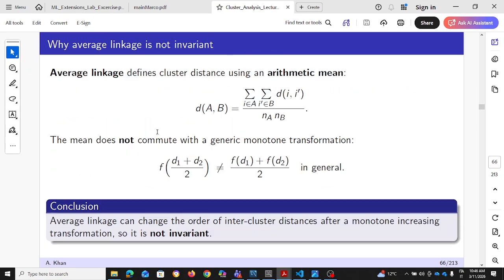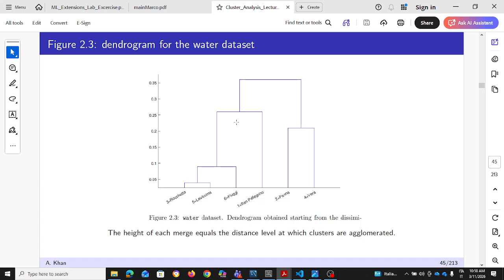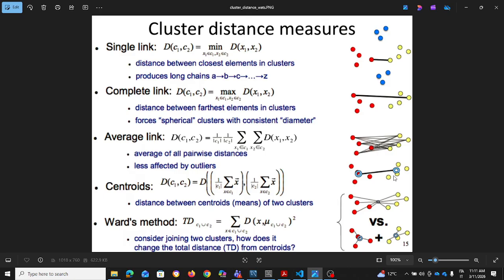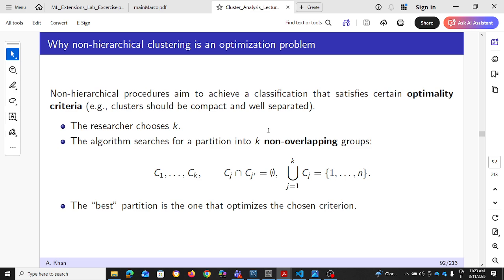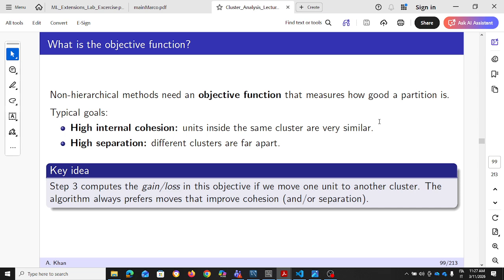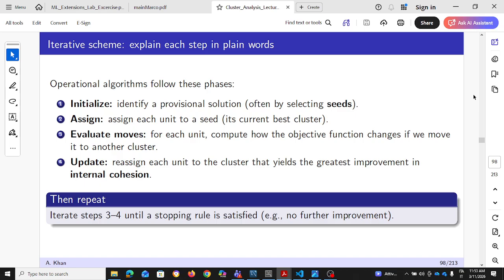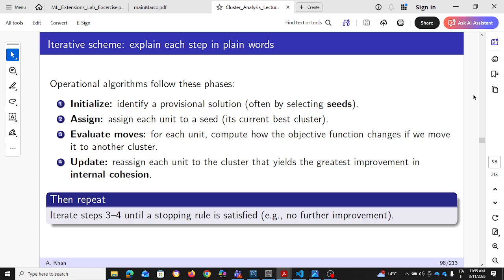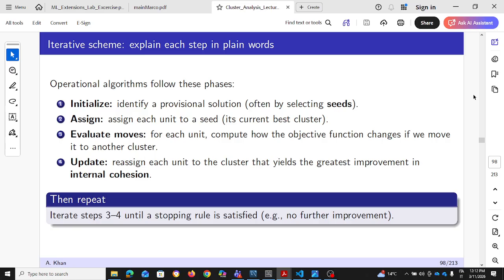Cluster Analysis Part 2